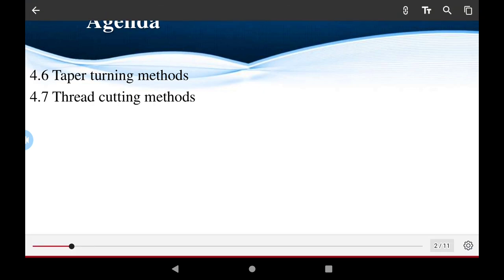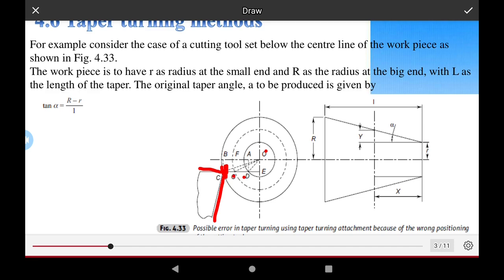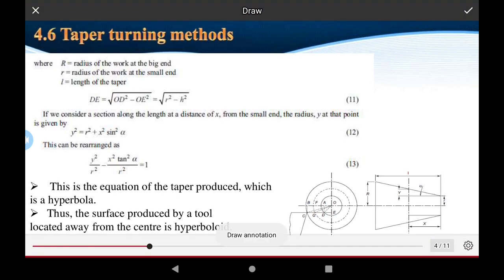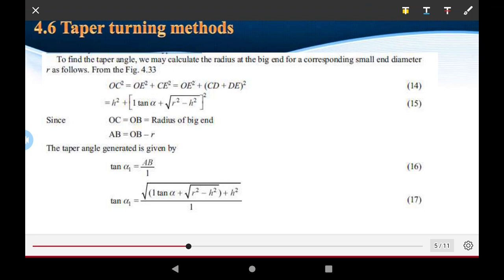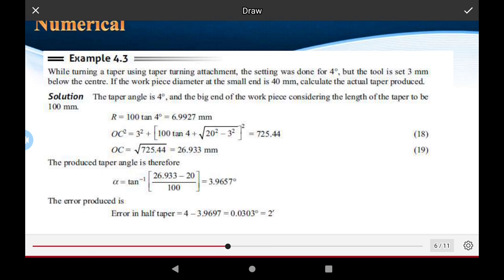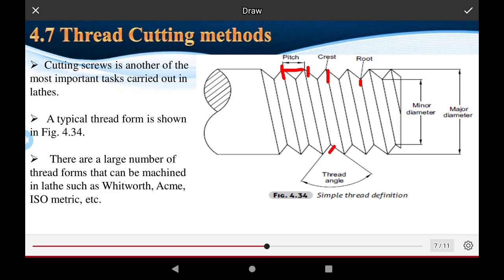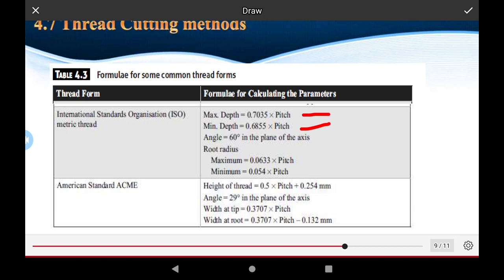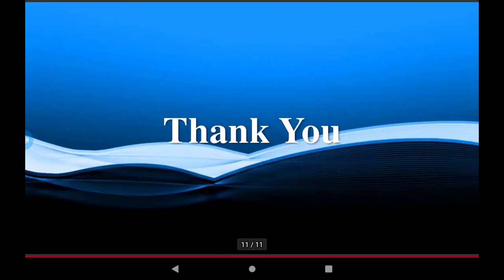29.UNIT- Thread Cutting Operations and Thread Angle.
29.Unit-II Threads Cutting Operations and Thread Angle